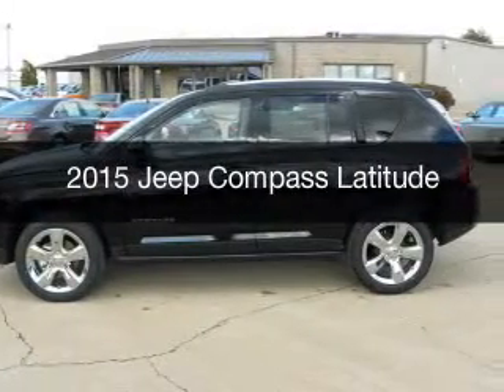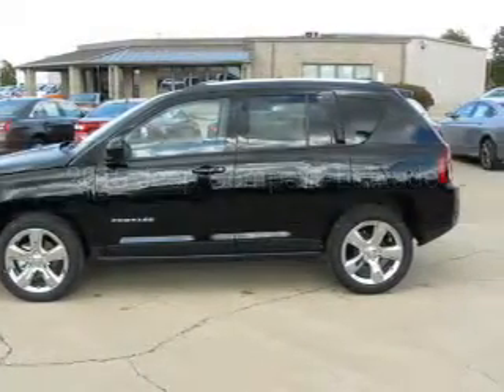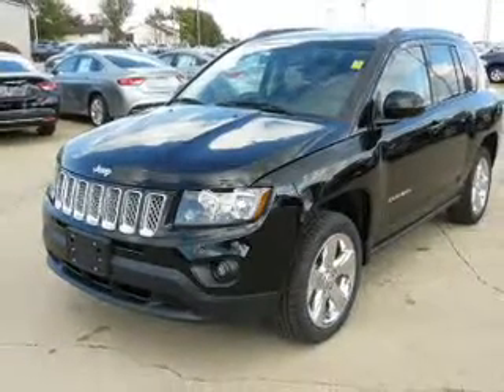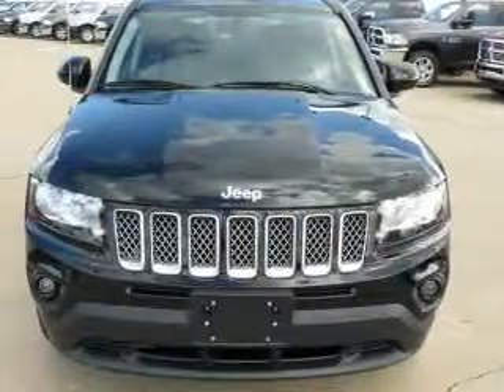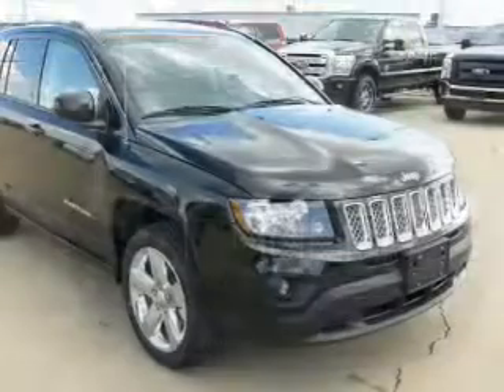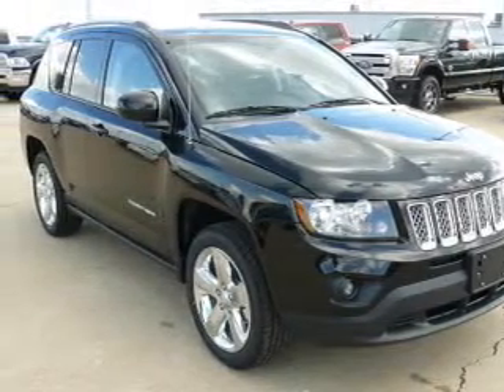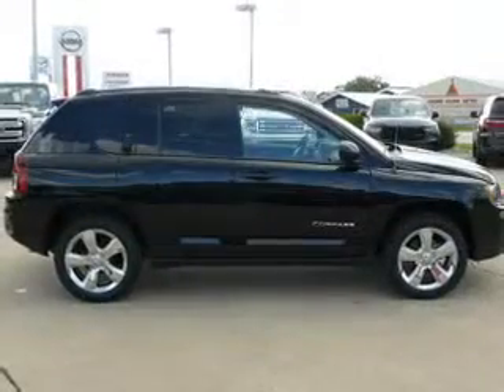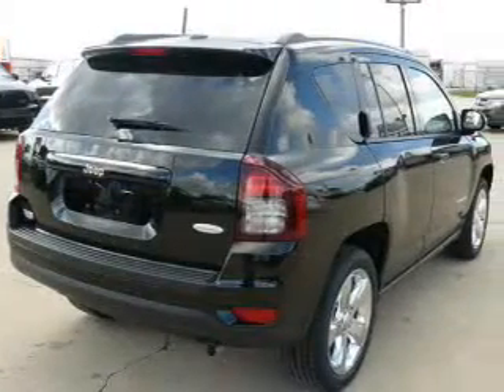2015 Jeep Compass - Mattoon IL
Pilson Auto
Year: 2015
Make: Jeep
Model: Compass
Trim: Latitude
Engine: 2.4 liter inline 4 cylinder 16 valve
Transmission: 6-Speed Automatic
Color: Black Clearcoat
Mileage: 0
Address:
2212 Lake Land Blvd.